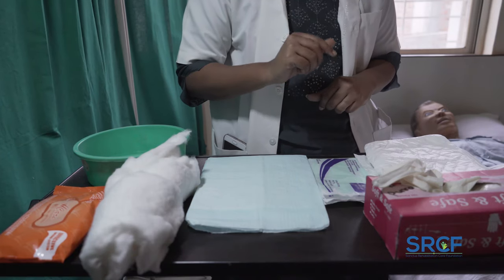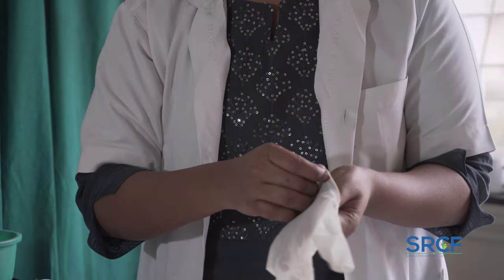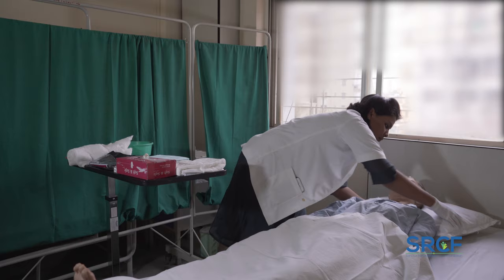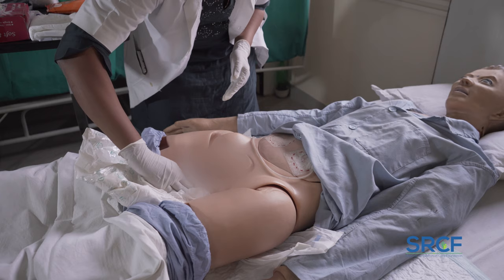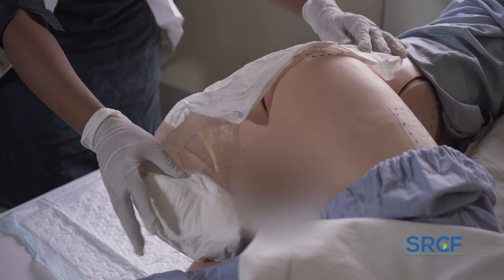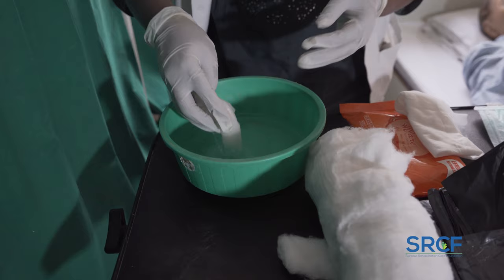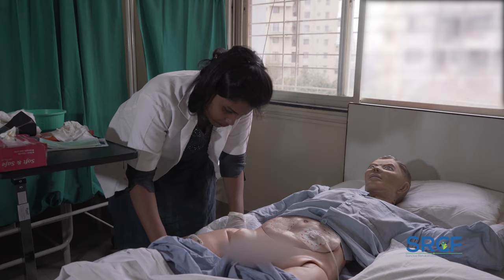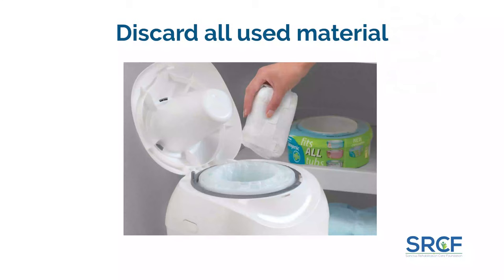How to change diaper (for adult diapers)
You can consult your doctor for condition specific advice.